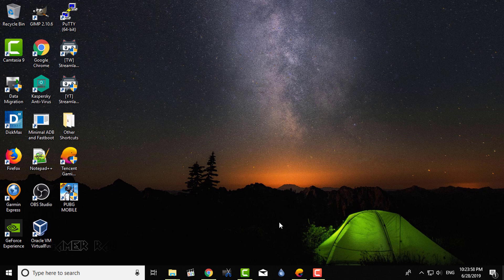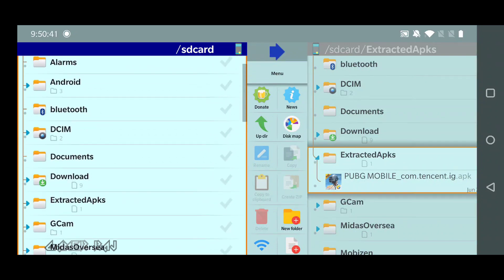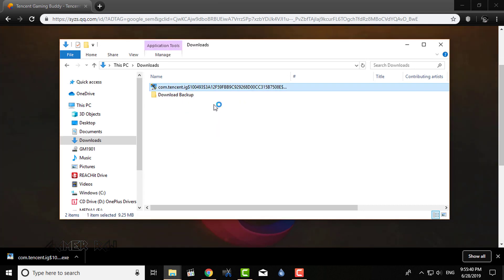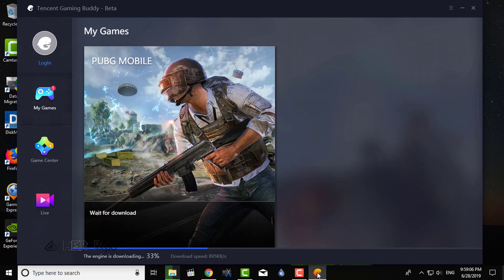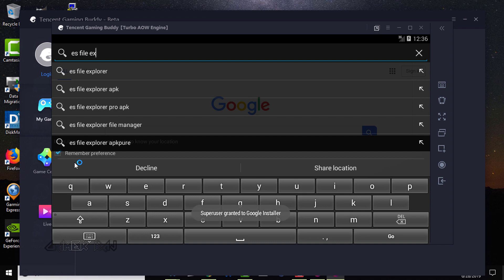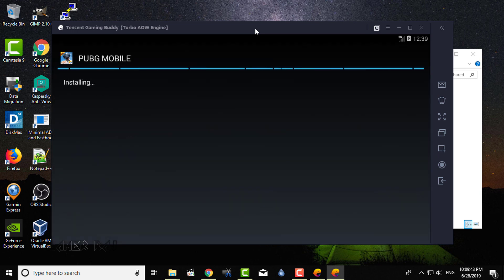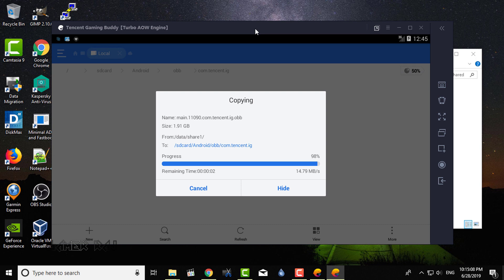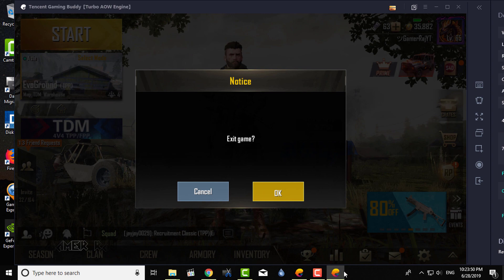How To Copy PUBG Mobile To PC TGB/Gameloop [Best Method]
This is an update to my previous video on how to copy and install PUBG Mobile game from your mobile phone to Tencent emulator in PC and save some download data. This video shows a temporary workaround for the missing plus button after the latest update.